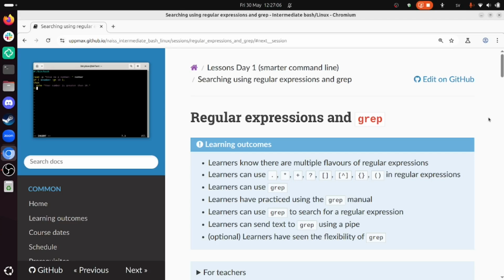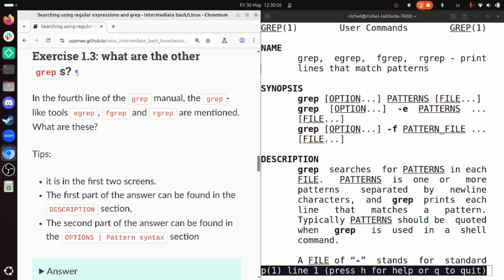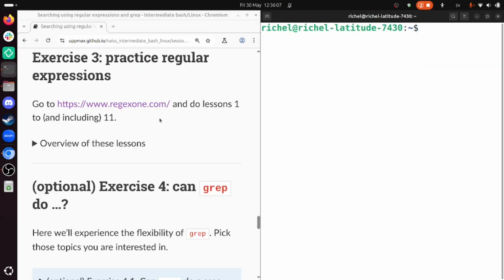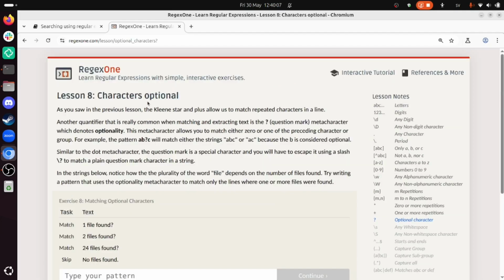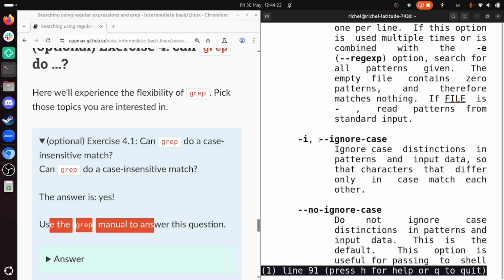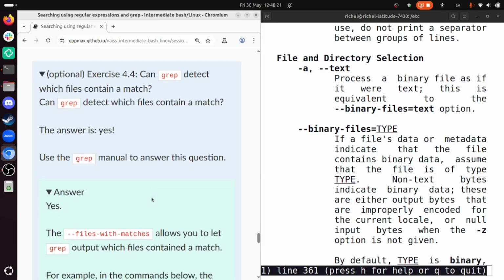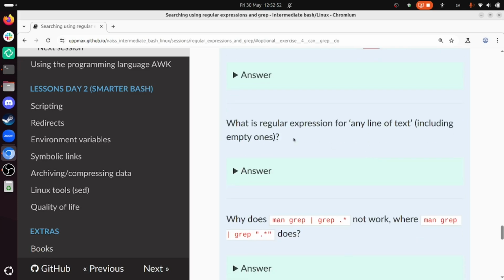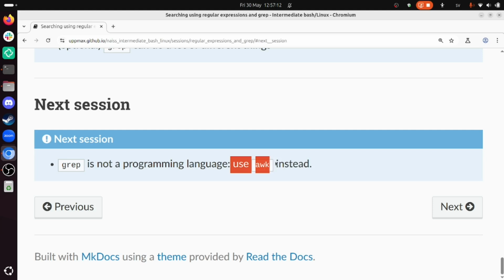NAISS Intermediate Bash/Linux: Regular expressions and grep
This video shows the session 'Regular expressions and grep',

This video is part of the NAISS Intermediate Bash/Linux course,